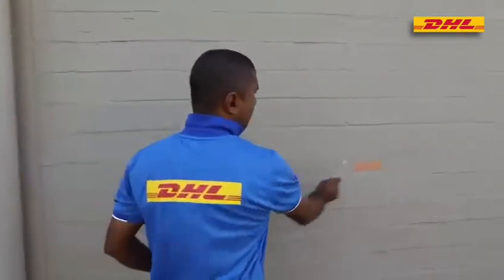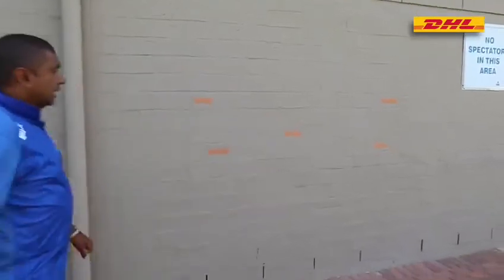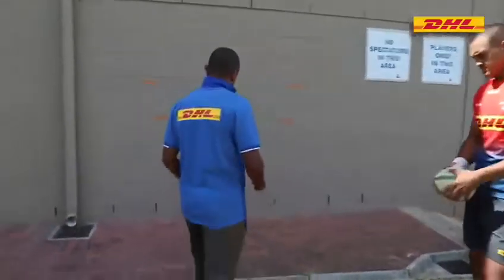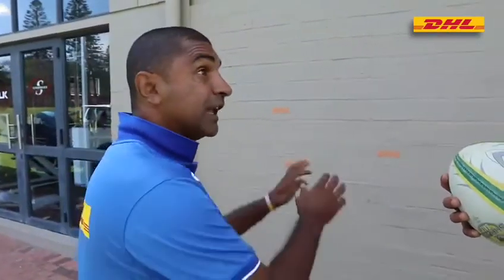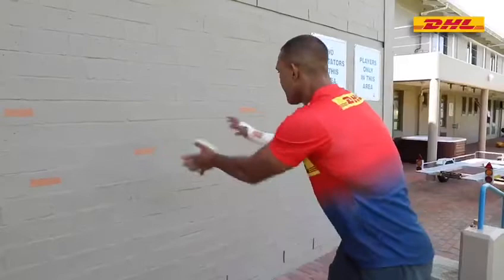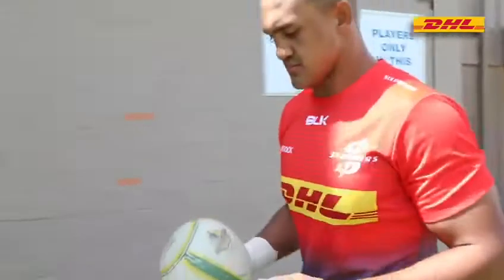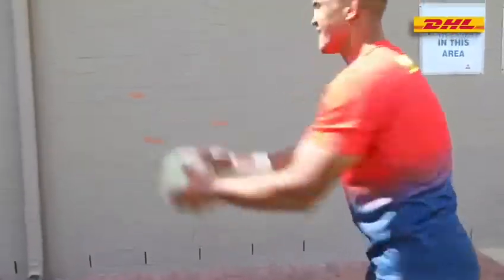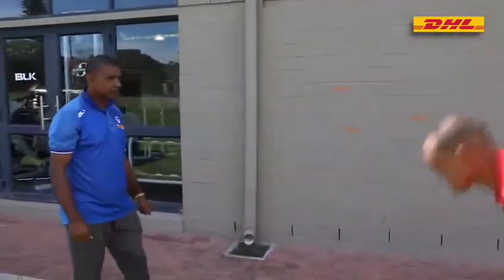ShadowBall ® Train Like The Pro's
In the video, Labeeb is coaching Salmann Moeraat, a pro Lock  from the DHL Stormers. Labeeb recommends a ShadowBall and a tennis ball to keep those skills fresh in the lock down. Labeeb is using the ShadowBall Pro Advancer in the first section of the drill. The ShadowBall Pro Advancer weighs 50% more than a full size 5 match ball. It's used by pro teams to build longer stronger passes.